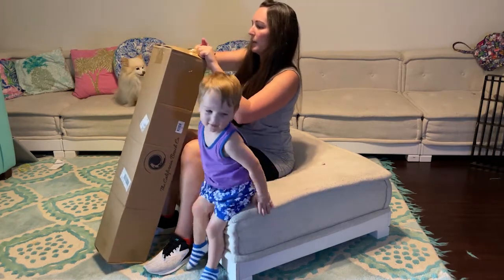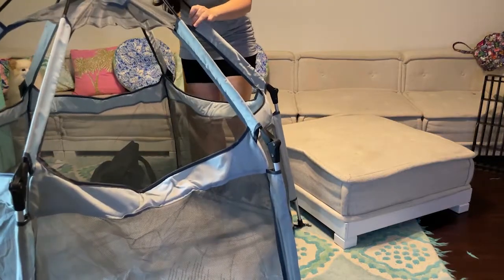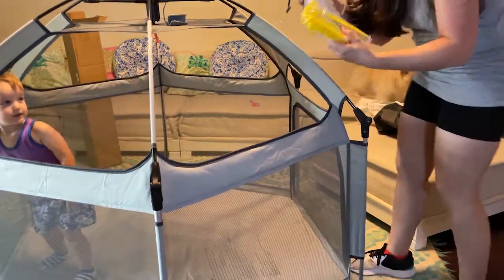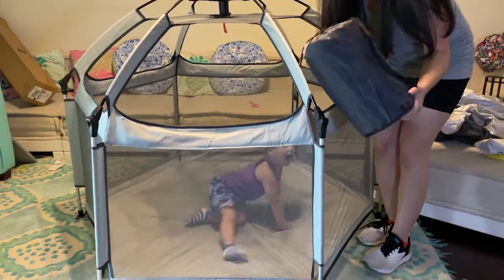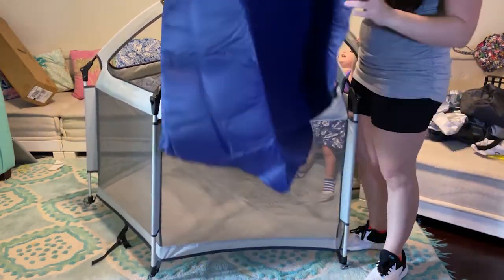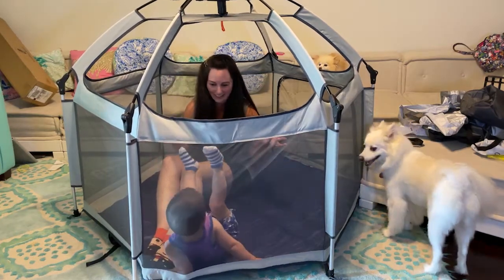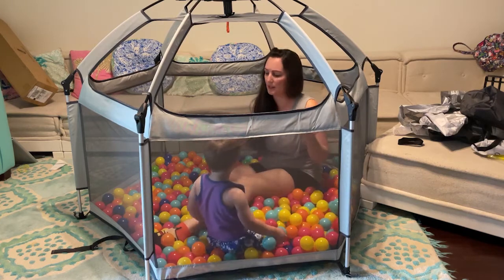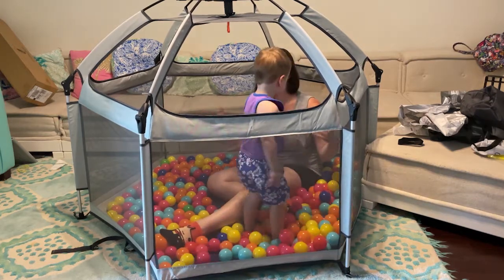Unboxing the Pop N' Go Playard | California Beach Co. Pop N Go | As Seen on Facebook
Unboxing the Pop N Go kids playard by the California Beach Co.!  This was advertized to me on Facebook SO MANY TIMES!  I finally caved and bought it on mega sale - it really is as easy as they say to set it up!  In this video I give my impressions, show how to open and set it up for the first time, and what I like and dislike about it. Questions?

Here is a link to purchase the Pop N' Go Playpen